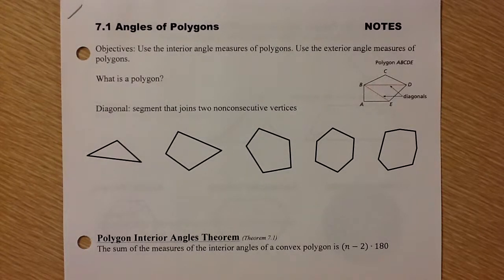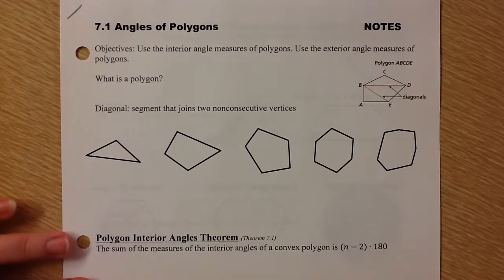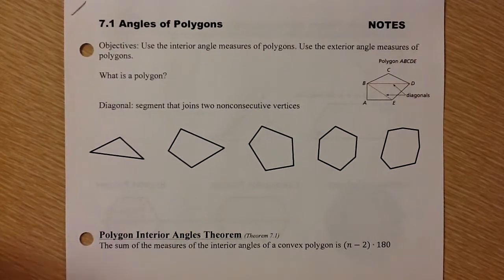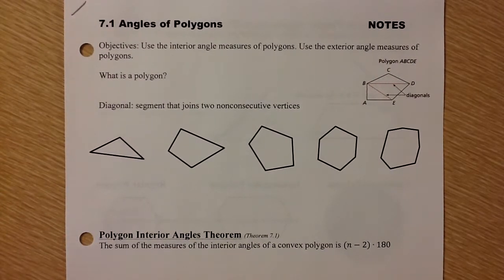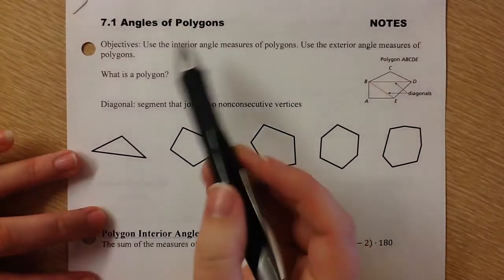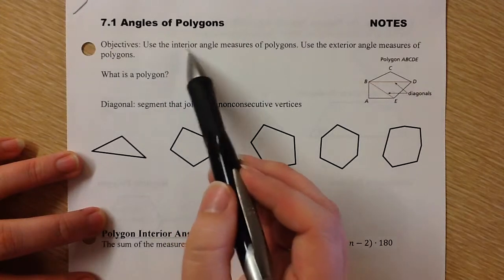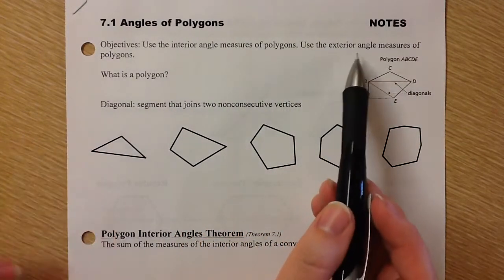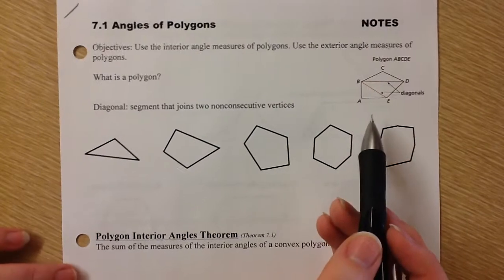Geom 7.1 Part 1 Angles of Polygons